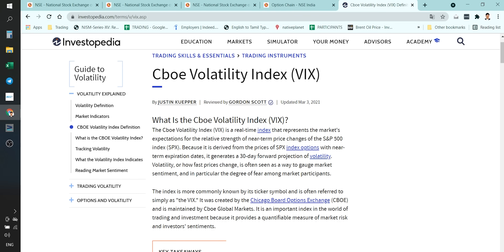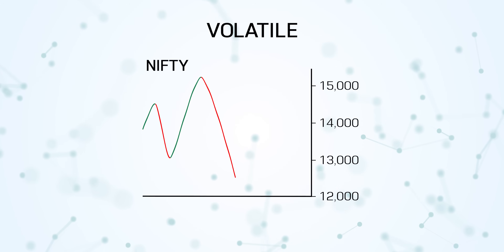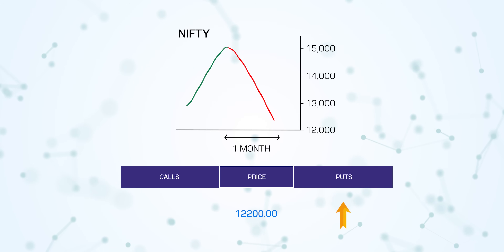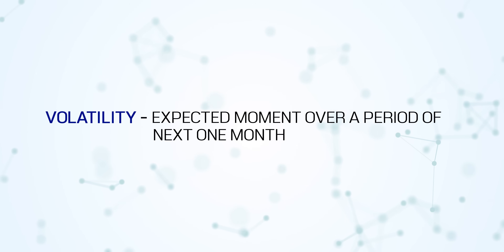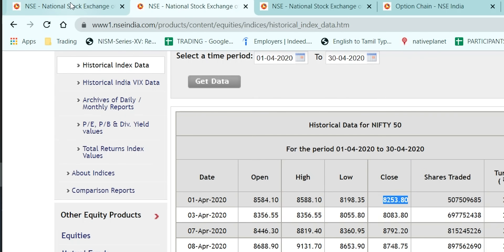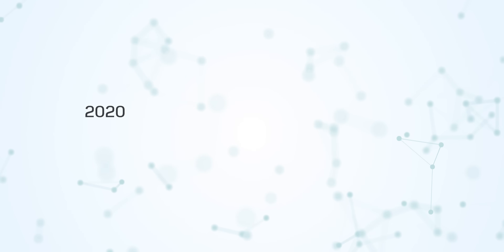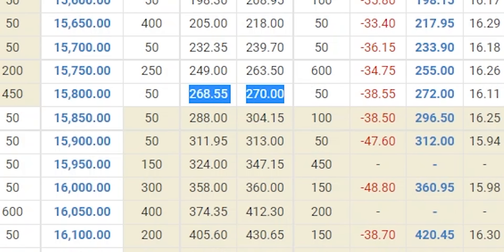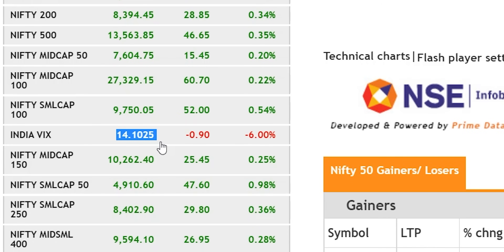Option Greeks #3: VEGA | Mission Options E20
Basics of Options Episode 20: Option Greeks #3 - VEGA Explained

Mission Options Full Course (20 Episodes Posted, More Coming)

If you're finding this course useful, consider donating to our Charitable Trust that will go towards helping the needy:
Account Name: Mangai Foundation
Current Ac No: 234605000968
IFSC Code: ICIC0002346
After donating, kindly fill this form (just 20 seconds) (We are required to keep a record of details of all donations)
Topics covered in this video:

- What is Exercising of Options?
- What is Expiry? What are the types of Expiry?
- Physical Settlement of Stock Options

Open Account with 5Paisa